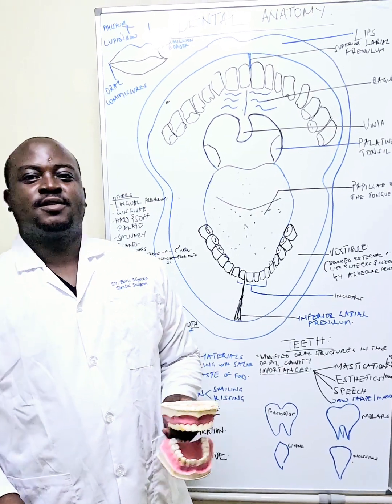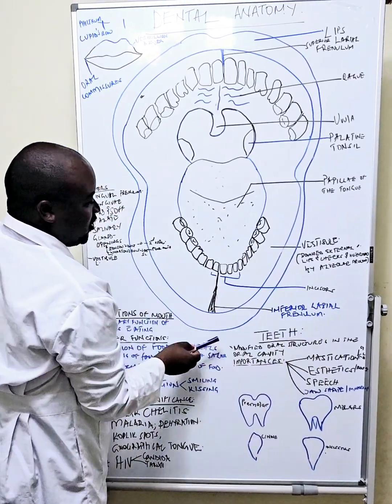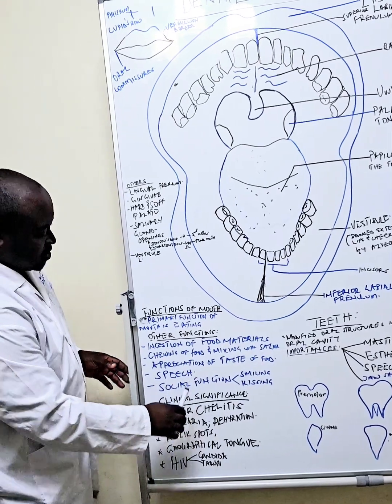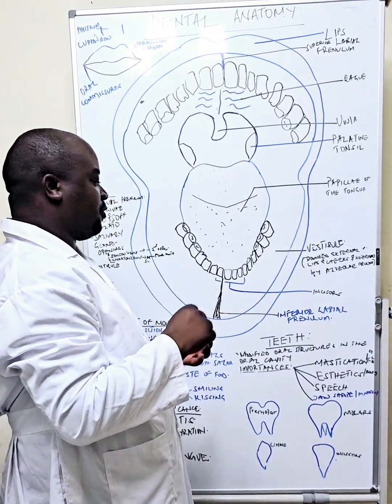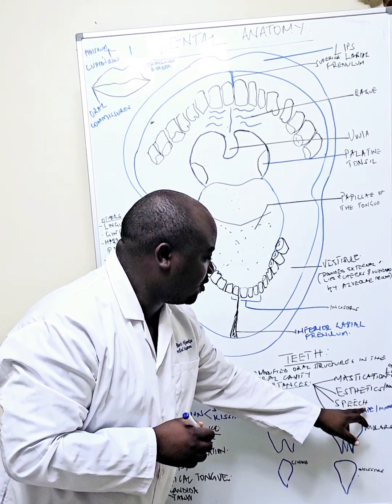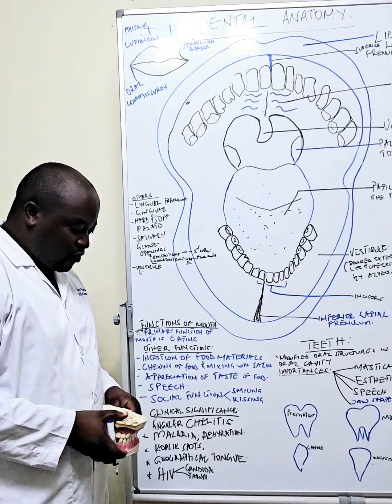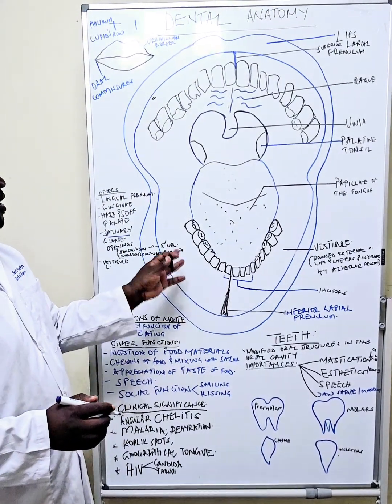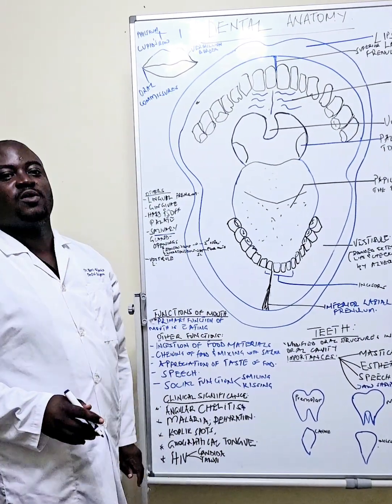overview of dental anatomy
Dr Boris Mpeeka,lecture on dental anatomy